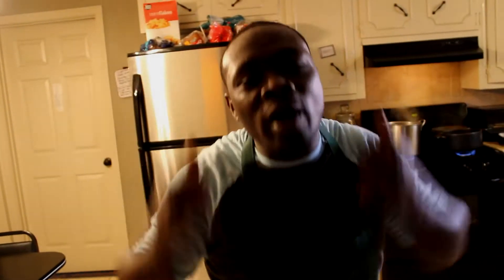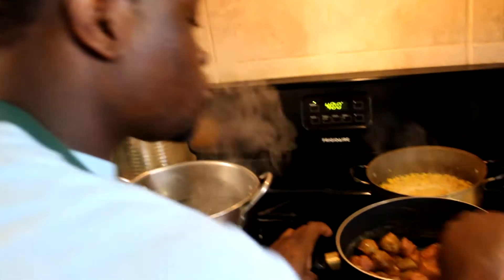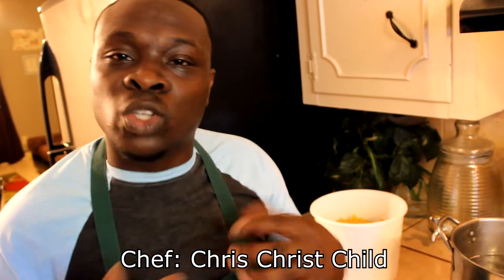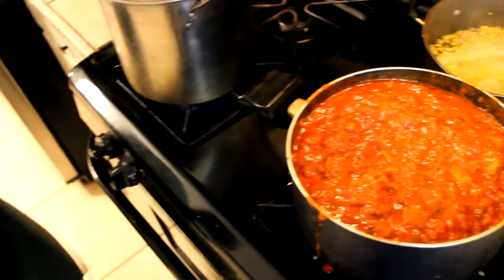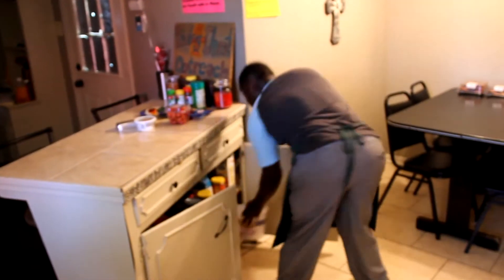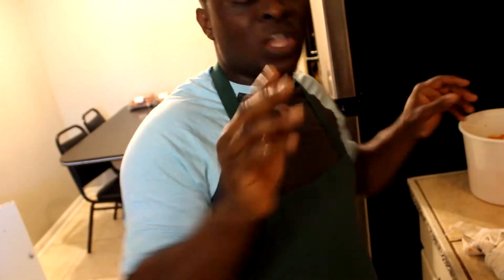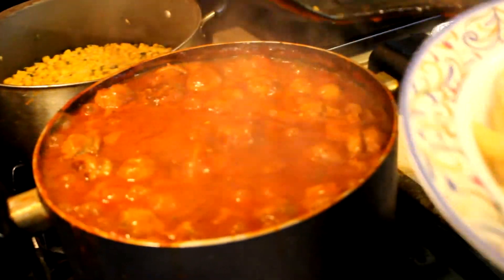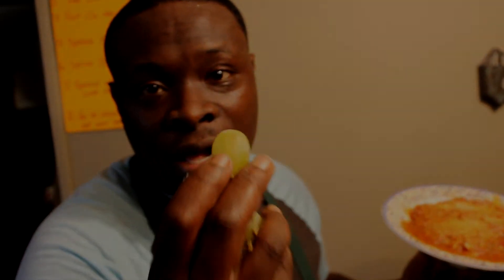"Cooking 4 Jesus" Season 1 Episode 4 (Italian Chicken Parmesan)